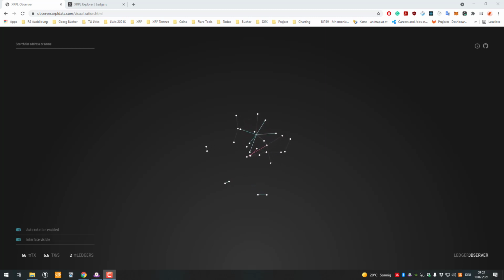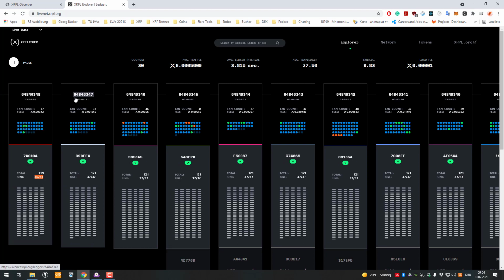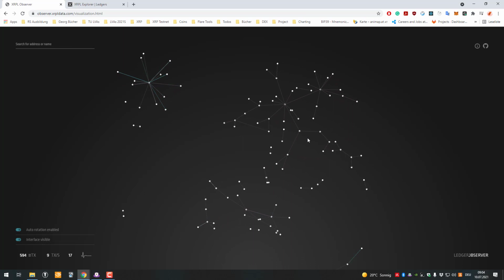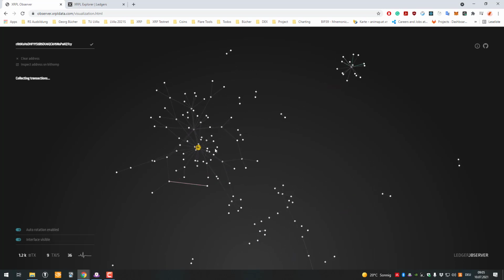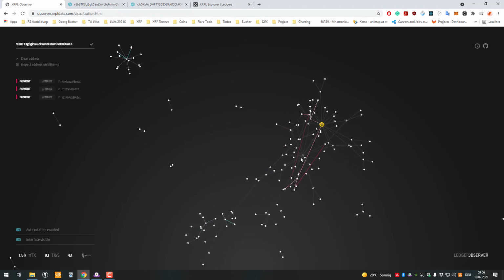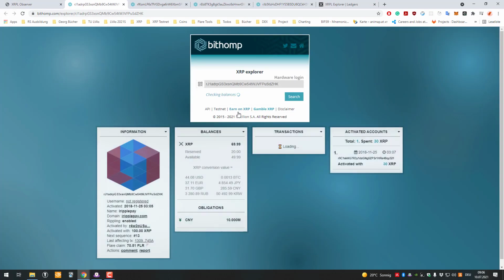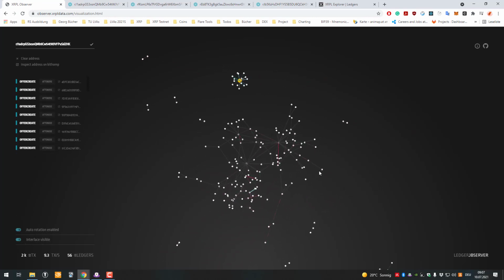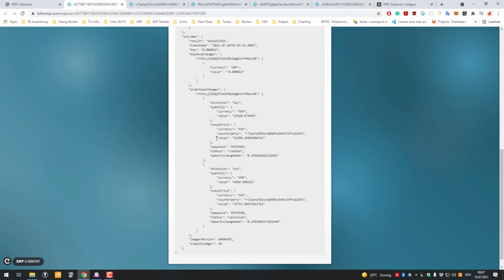XRP Ledger Transaction Node Graph Visualizer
XRP: rDevi1Yydsx4htxXgRG42yG3JWBsXgw5Rj